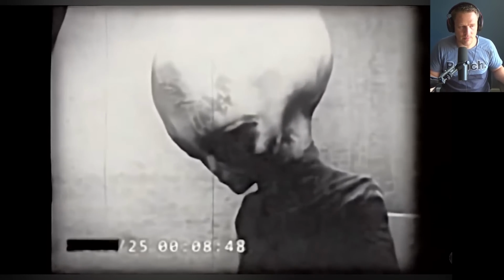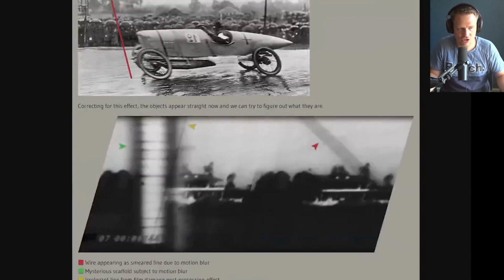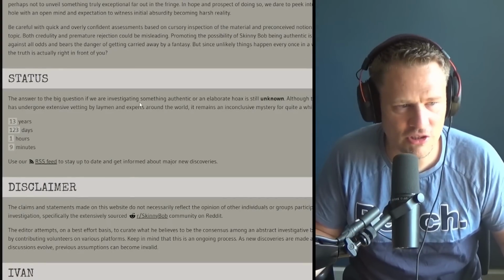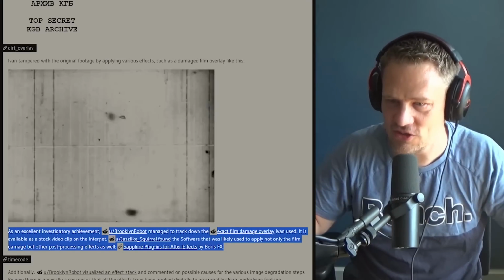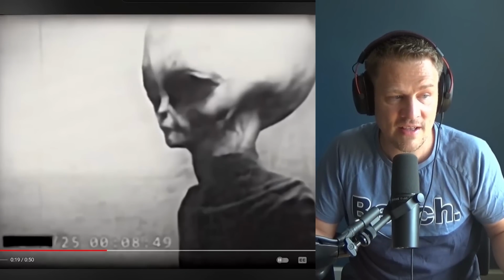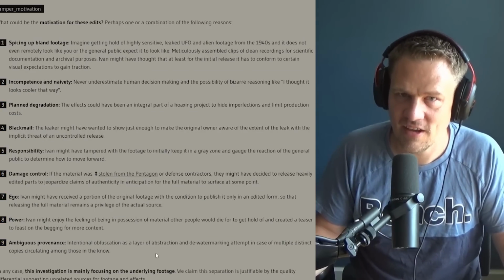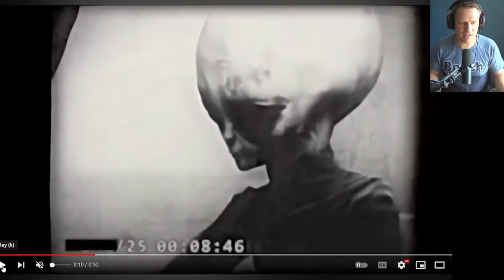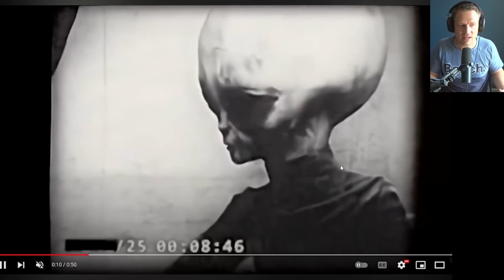Is Skinny Bob a Real Alien? Enhanced Quality Version Deep Dive & Analysis (Explained/Debunked)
The videos were uploaded to a YouTube channel named ivan0135 in 2011. The channel was created the same day the first video was uploaded, on the 13th of April. According to the channel description, the creator is from Russia and was born in 1969.

Additional tags:

Mark  Kelly,
Arizona,
Area 51,
Jake Tapper,
Skeptic,
Senator,
Military base,
Ufo secrecy,
Rods,
Paranormal creature,
Nasa jets,
AARO,
Pentagon Report,
Pentagon UFO Report,
UAP evidence,
Timothy Phillips,
Sean Kirkpatrick,
unidentified anomalous phenomena,
stigma around ufos,
all-domain anomaly resolution office,
limited data,unidentified objects,
aerospace,
uap research,
nasa ufo news,
national security,
alien,uap news,
nasa news,
navy news,
uap meaning,
ufo sighting,
ufo research,
aliens,
usnews,
nasa ufo,
ufo news,
nasa uaps,
aviation safety,
siloed agencies,
faa,
ufo,
aaro,
ufos,
nasa,
uaps,
nasa uap,
uap report,
nasa uap report

Robert Scott Lazar (/ləˈzɑːr/; born January 26, 1959) is an American conspiracy theorist who claims to have been hired in the late 1980s to reverse-engineer extraterrestrial technology at what he described as a secret site called "S-4". Lazar alleges that this subsidiary installation is located several kilometres south of the United States Air Force facility popularly known as Area 51.
Lazar claims he examined an alien craft that ran on an antimatter reactor powered by element 115, which at the time had not yet been synthesized. He also claims to have read US government briefing documents that described alien involvement in human affairs over the past 10,000 years. Lazar's claims resulted in bringing added public attention to Area 51 and fueling conspiracy theories surrounding its classified activities.
Lazar has no evidence to support his core claim of alien technology. His story has been analyzed and rejected by skeptics and some ufologists. Universities from which he claims to hold degrees show no record of him, and supposed former workplaces have disavowed him. In 1990, he was convicted for his involvement in a prostitution ring and again in 2006 for selling illegal chemicals.